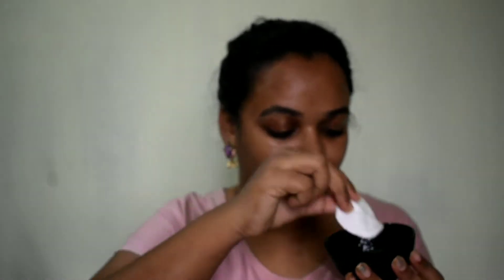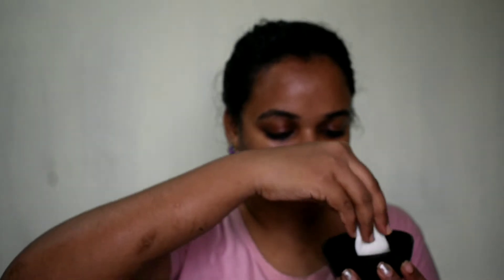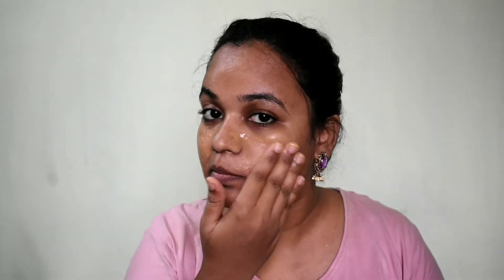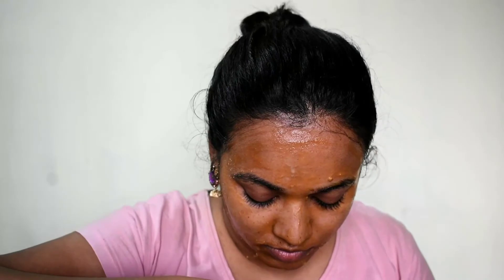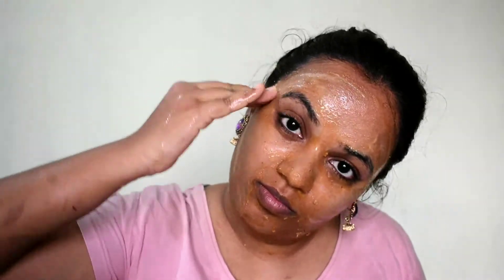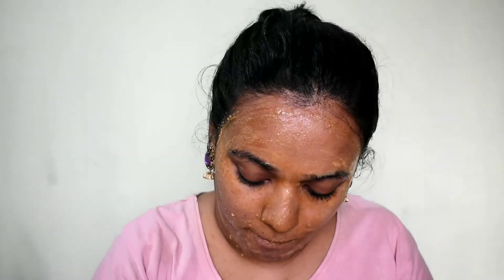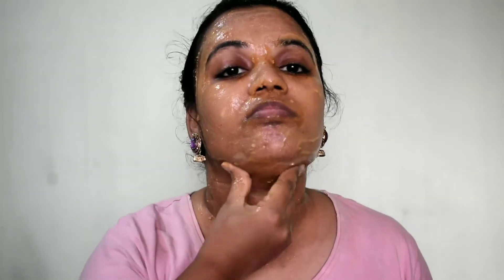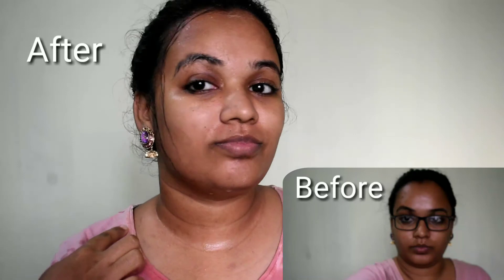I tried🔥magic Face😍 pack for brightening skin Challenge the result is Amazing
Face whitening
Face brightening
Pack
Face pack
Tan removal at home
Instant face pack
Instant face glow pack